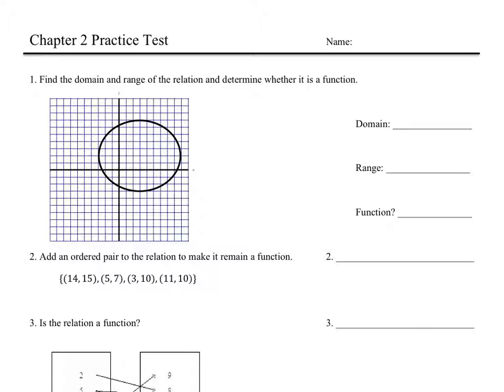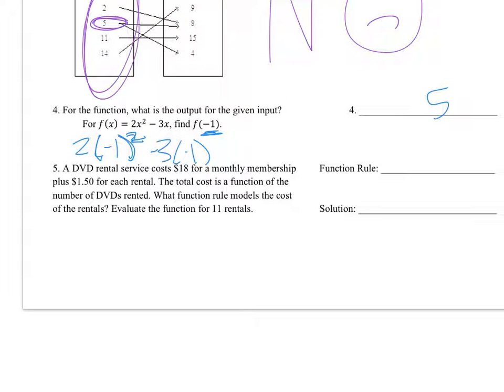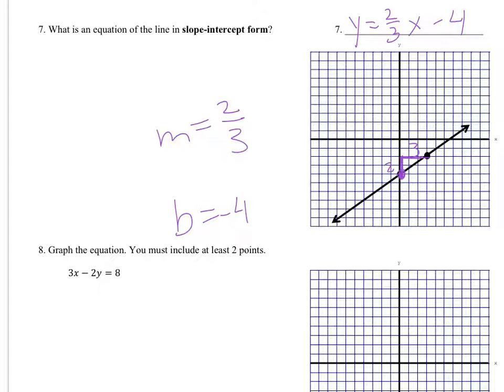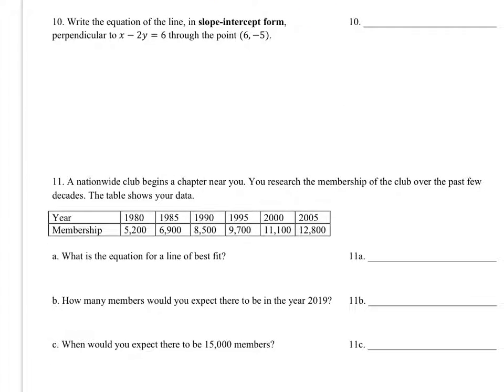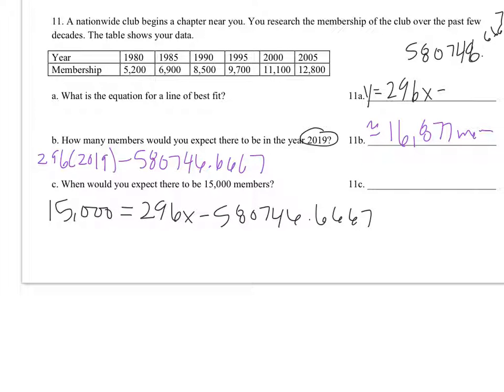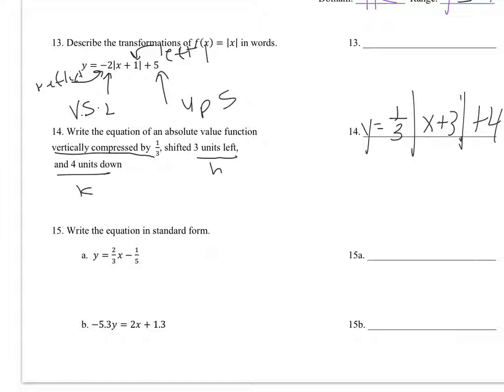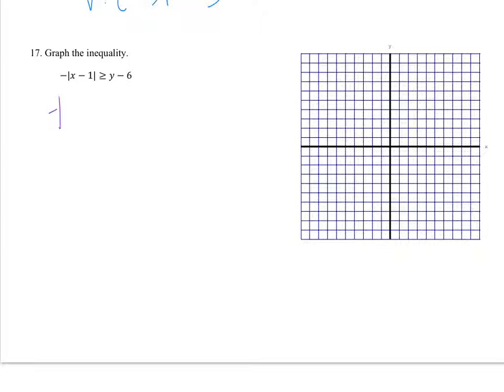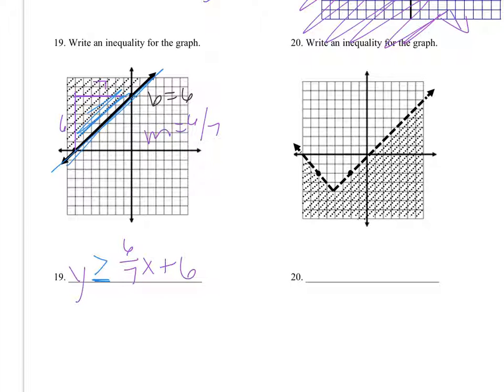H_Alg2_ch2PT